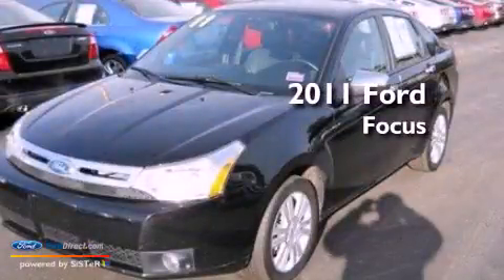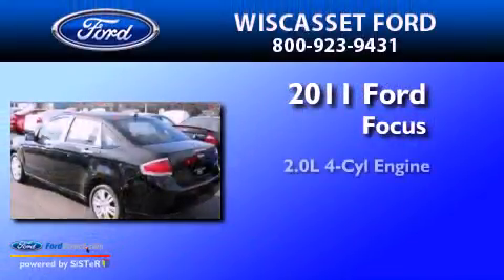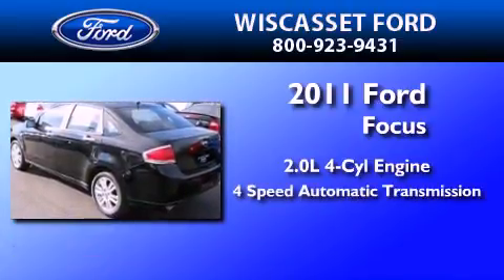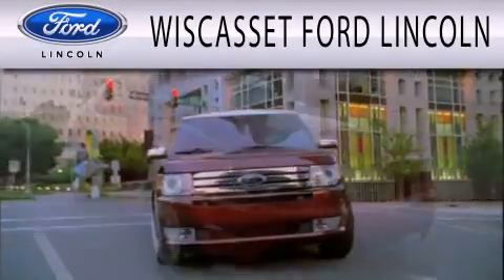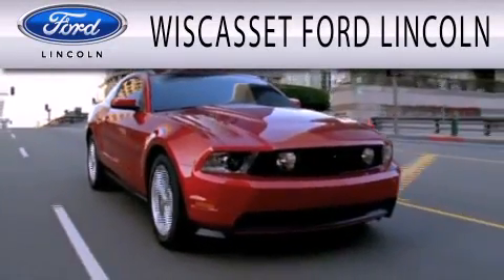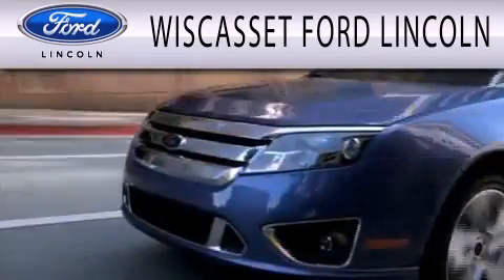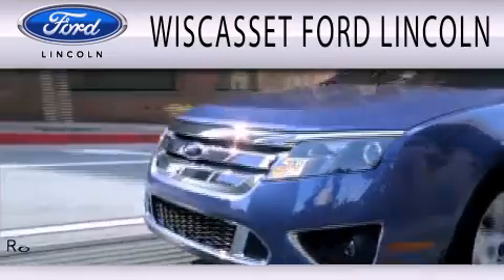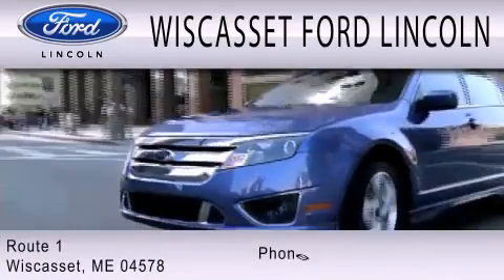2011 FORD FOCUS Wiscasset ME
Year : 2011
 Make : FORD
 Model : FOCUS
 Engine : 2.0L I4 16V MPFI DOHC
 Trans . : 4-SPEED AUTOMATIC
 Exterior : BLACK
 Miles : 33,818

 Stock : A2082